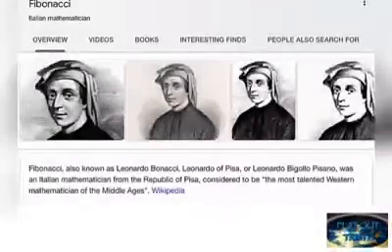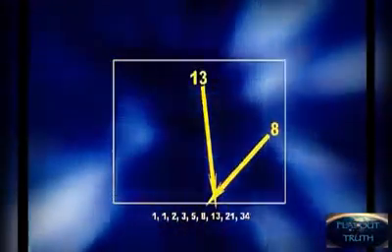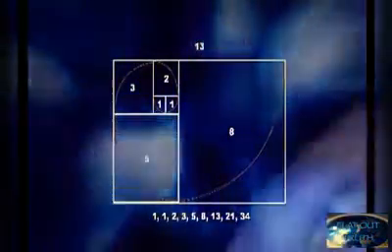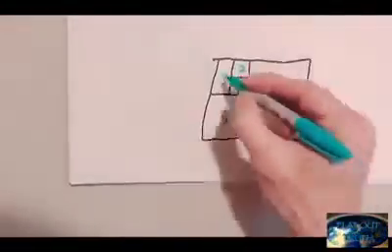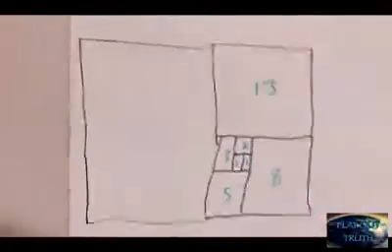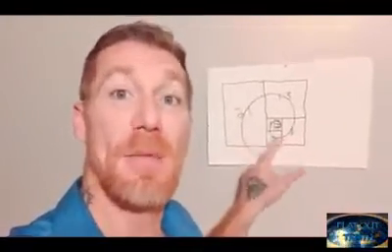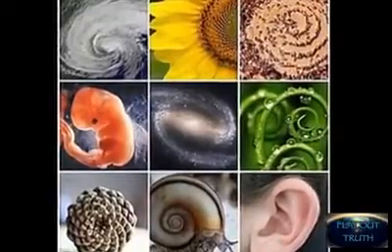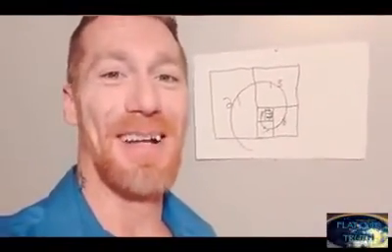Fibonacci Sequence and Creation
Fibonacci sequence in nature